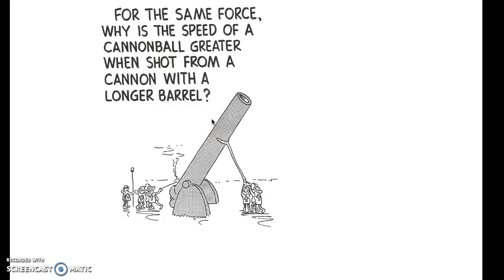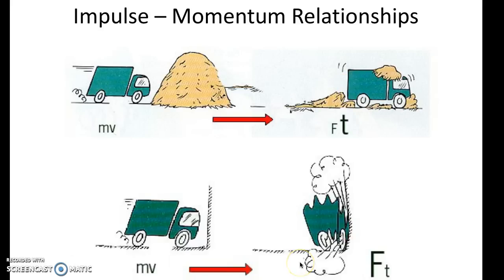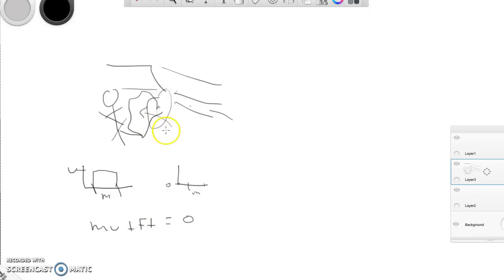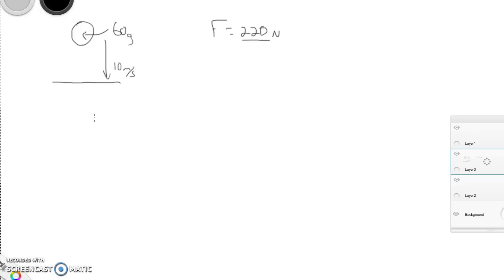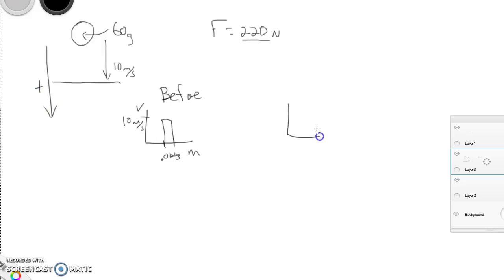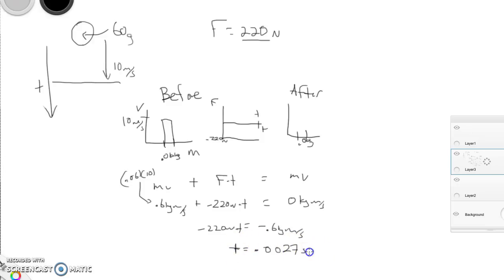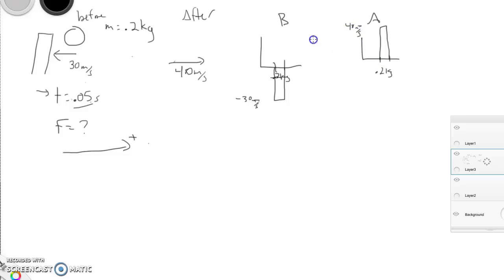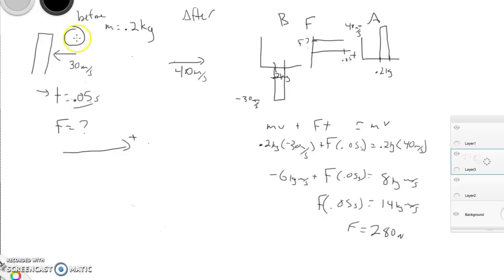Physics: Momentum - Impulse part 1